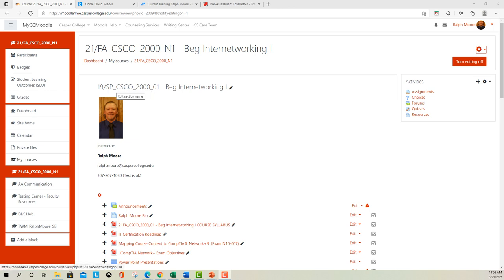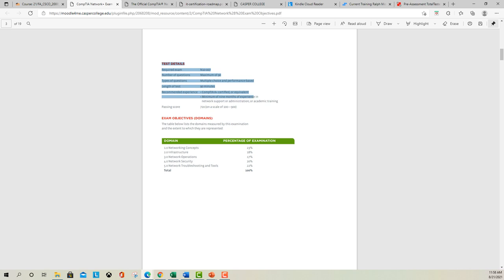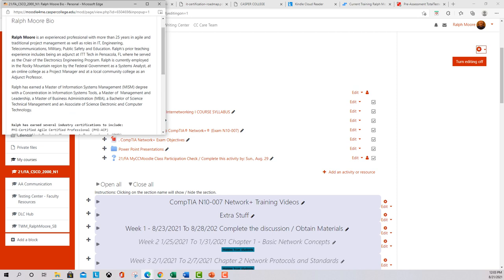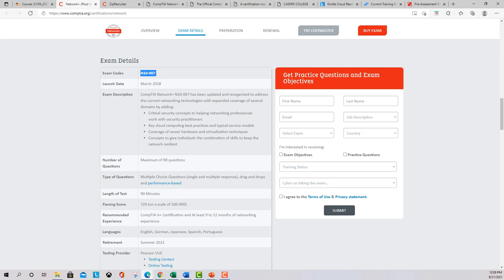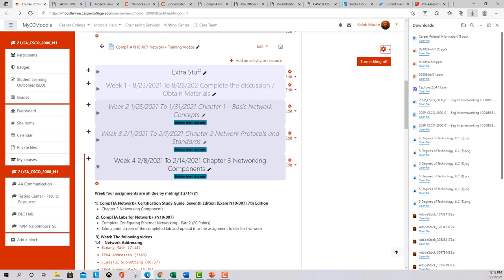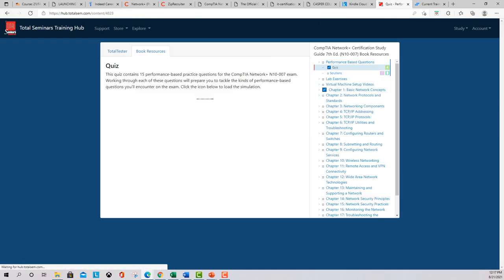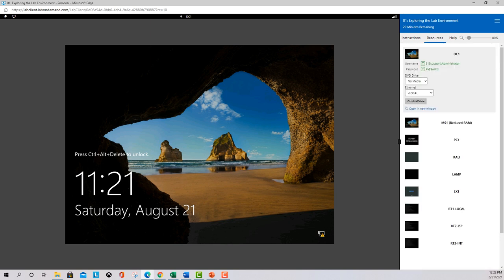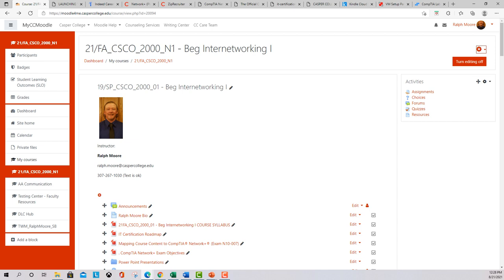Week 1 Lecture